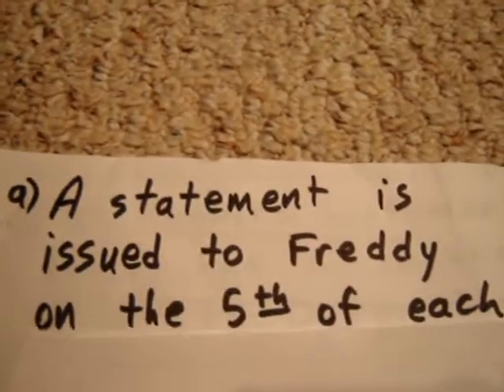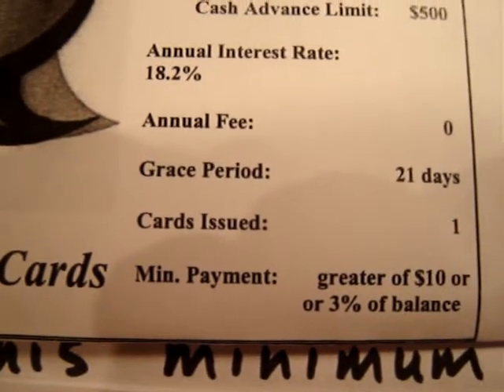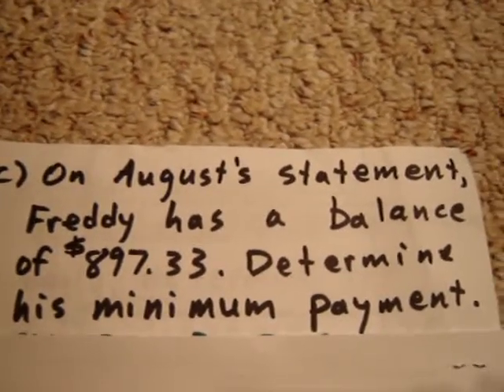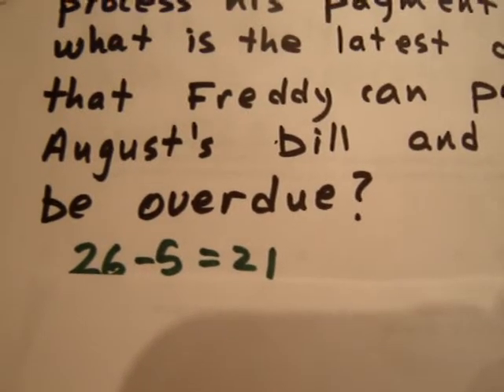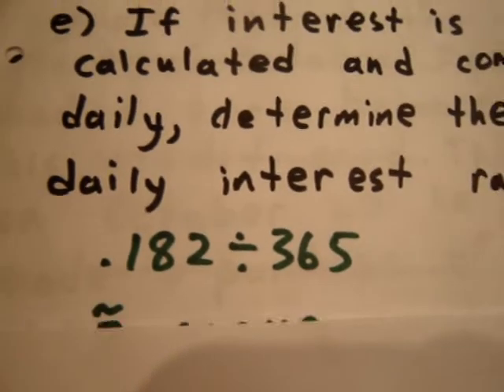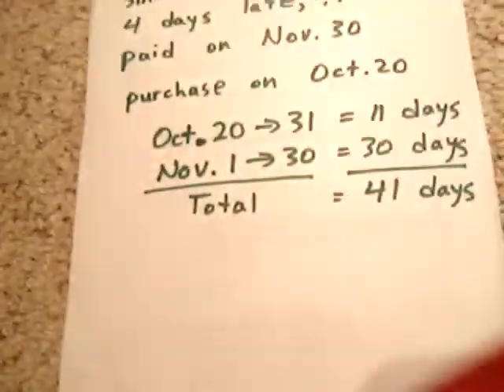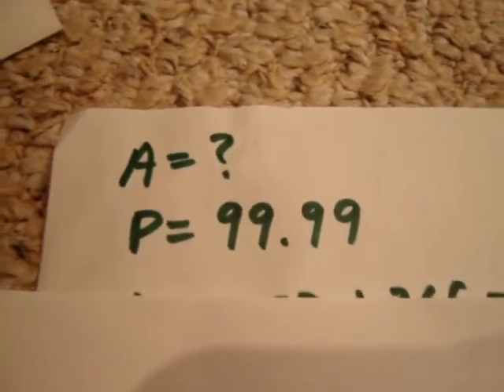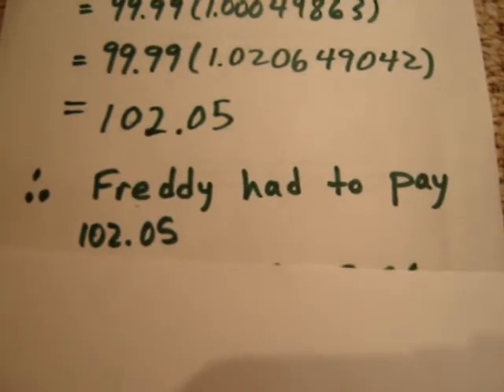* Calculating Credit Card Payments